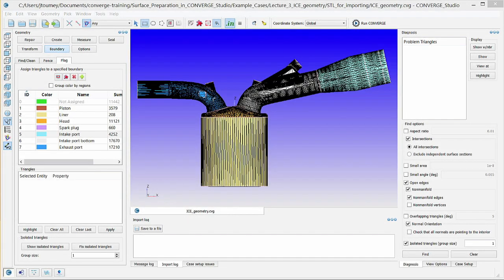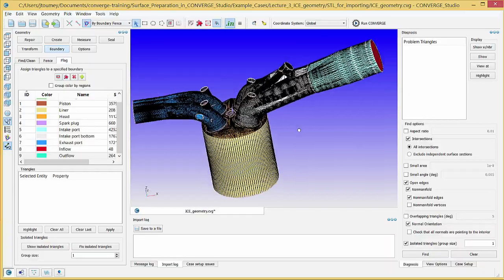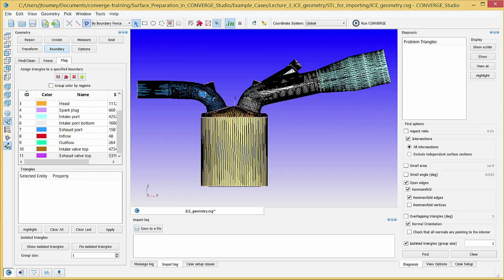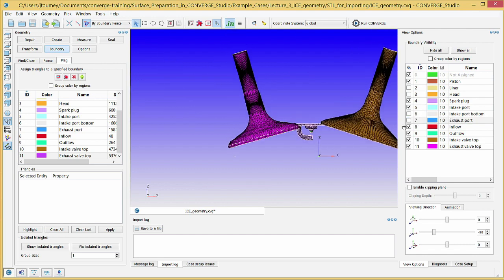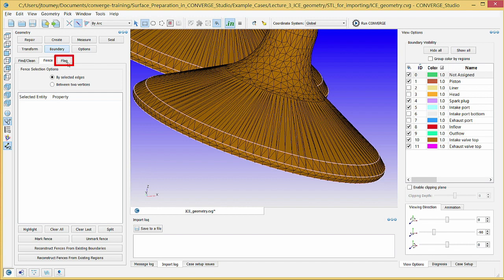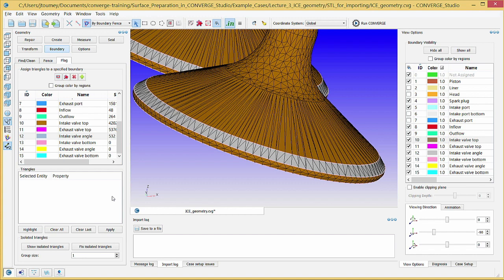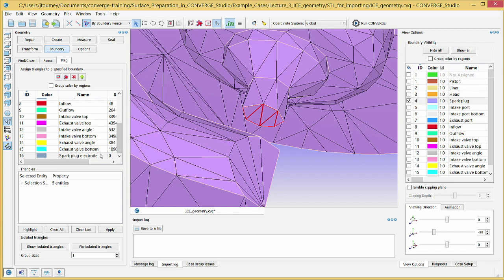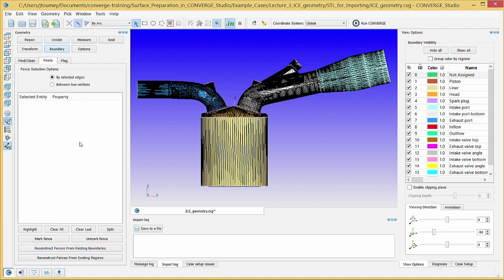Flagging Boundaries for the SI8 Engine Geometry (2/2) | CONVERGE Studio 2.4 Tutorial #4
This tutorial describes how to create boundary fences and flag surface triangles to boundaries for the SI8 engine geometry.

0:18 Flag Inflow and Outflow Boundaries
1:10 Flag Exhaust and Intake Valve Top Boundaries
3:10 Flag Intake and Exhaust Valve Angle and Bottom Boundaries
6:07 Flag Spark Plug Electrode Boundary
7:38 Reconstruct Fences from Existing Boundaries

Convergent Science's CONVERGE is an innovative computational fluid dynamics (CFD) software that eliminates the grid generation bottleneck from the simulation process through autonomous meshing.